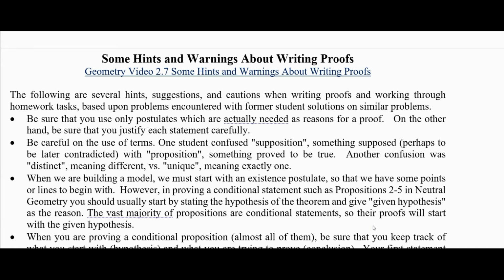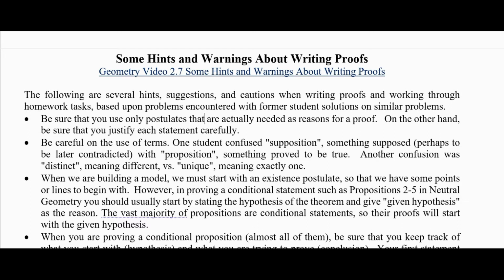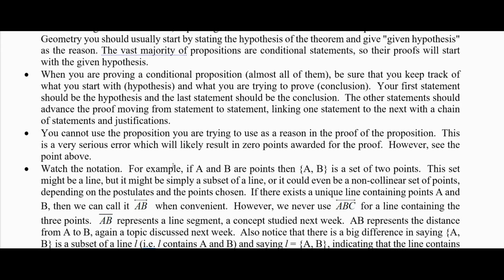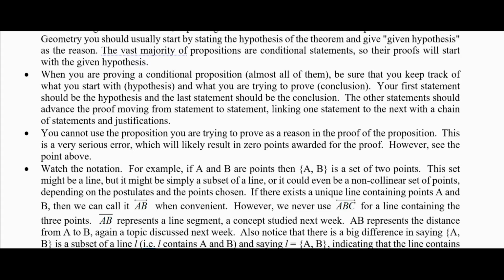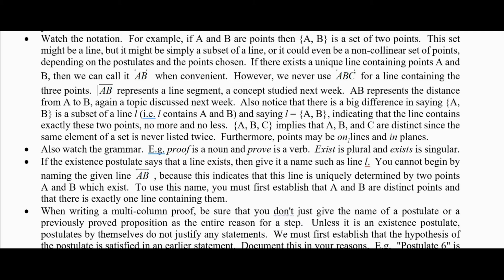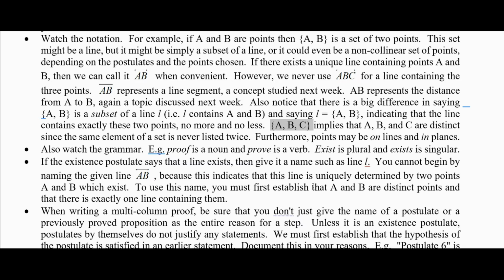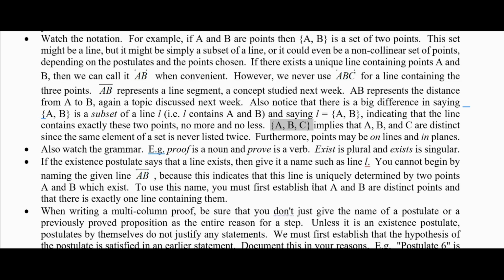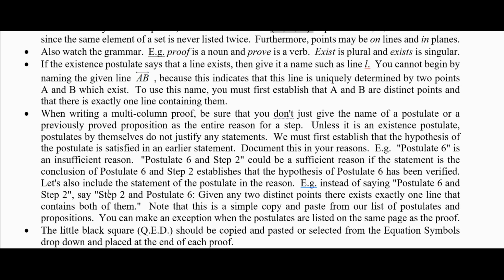Geometry 2.8 Some Hints and Warnings About Writing Proofs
We go over a few comments about common mistakes made in beginning proof writing.